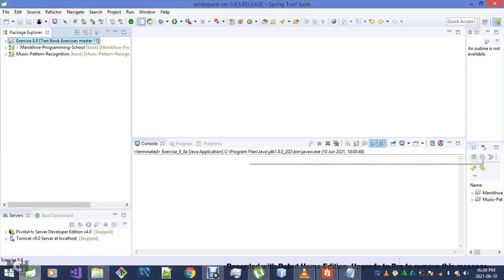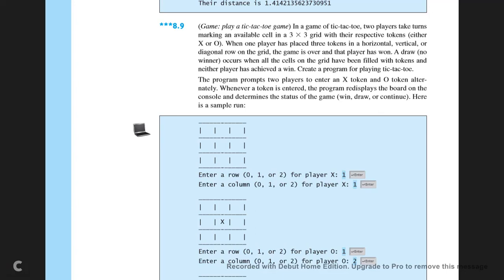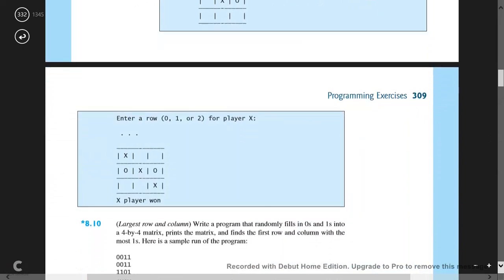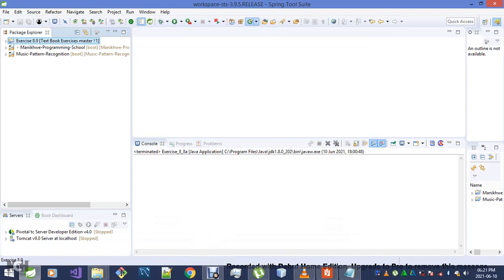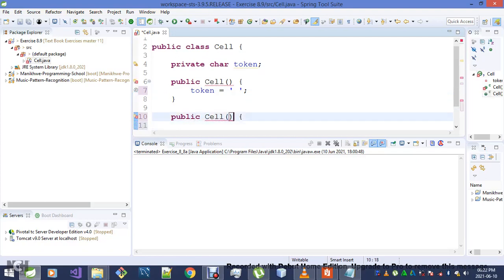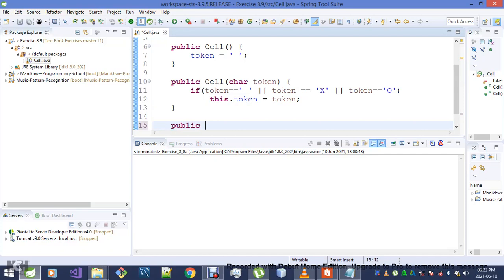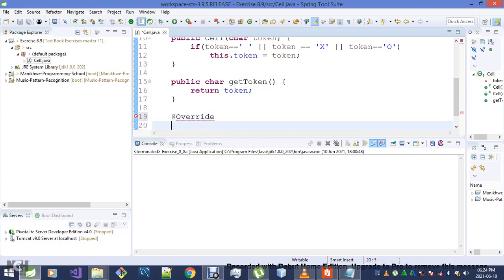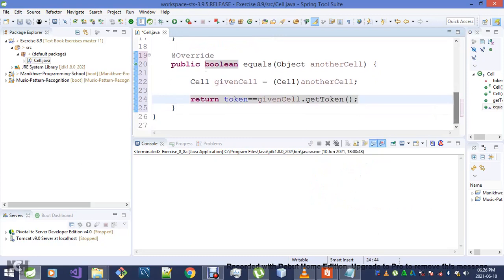Introduction To Java Programming - Exercise 8 9a